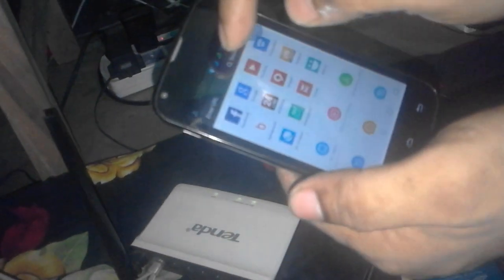বিদ্যুৎ ছাড়া রাউটার চালান পাওয়ার ব্যাংক দিয়ে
Android Bangla Tutorial . Android Basic Tutorial . Android Apps Development